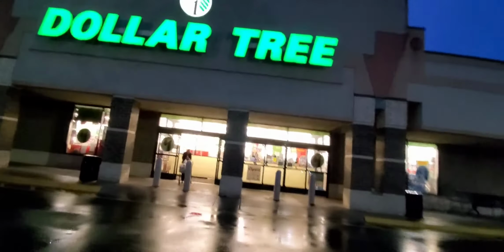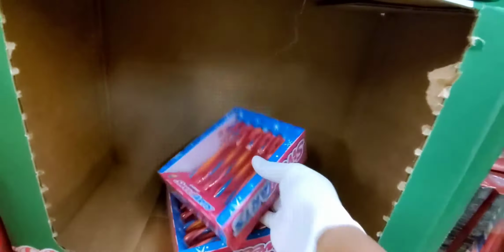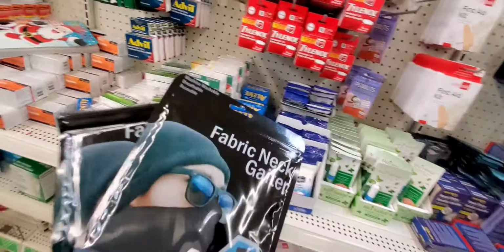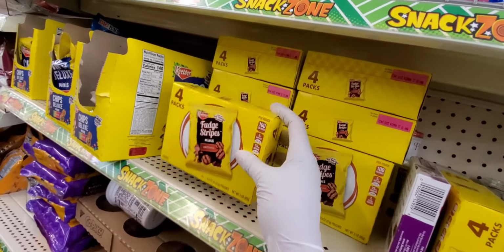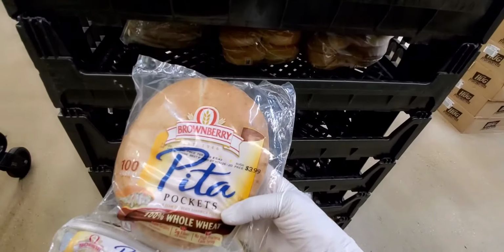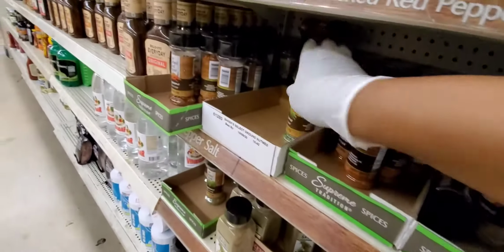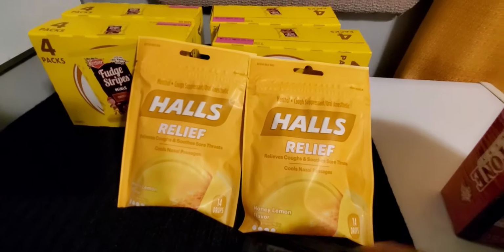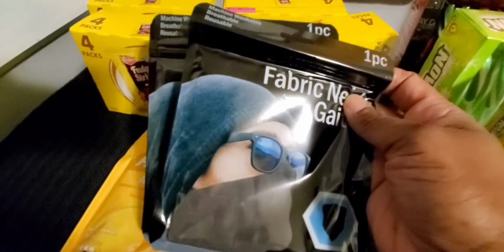DOLLAR TREE COUPONING 6 ITEMS/$2.75 | NEW FINDS | IVY'S COUPON CAMP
This video is about DOLLAR TREE COUPONING 6 ITEMS/$2.75 | NEW FINDS | IVY'S COUPON CAMP |

My Name is Yokie and my channel is dedicated to people that want to change their life for everyday living, I'm a family coach that teach you simple couponing hauls, savings tips that get results, budgeting ideas that will make you change your mind about how you see money and make it work for you, and I do quick (do it yourself ideas )so that you can cut out the middle man and see your money grow.dollar tree,dollar tree couponing.